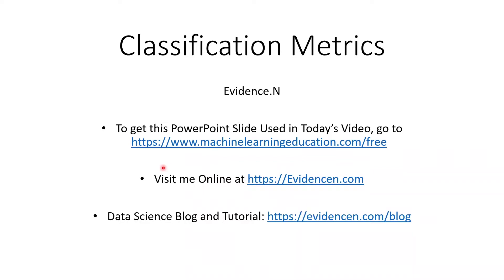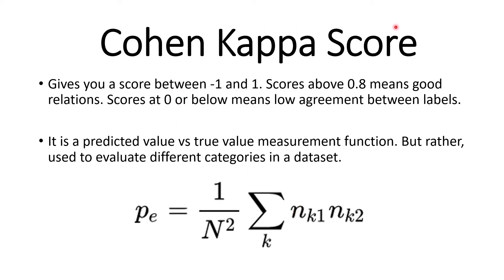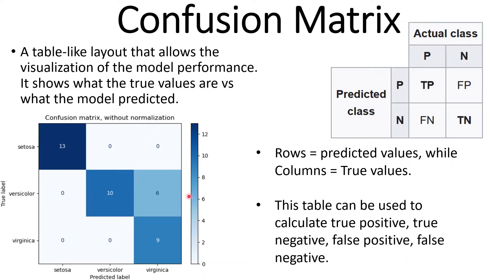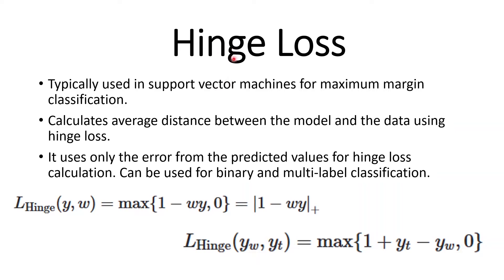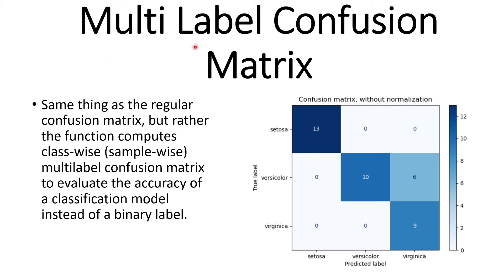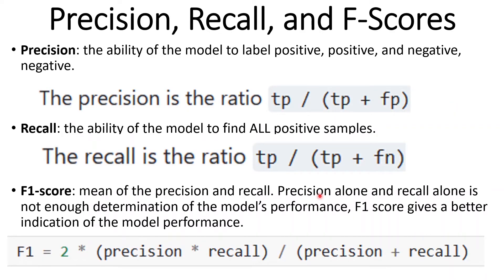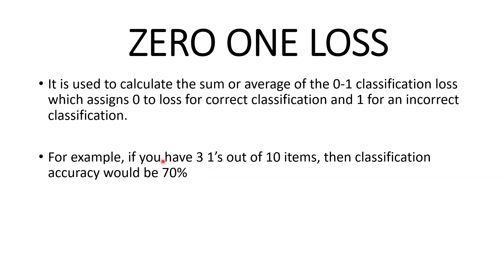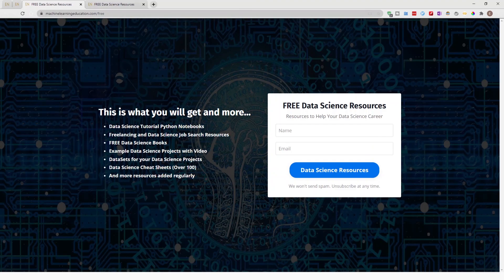Machine Learning Classification Metrics Sklearn EXPLAINED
Over 20 classification metrics from sklearn explained in this video. Accuracy score, Roc-auc, precision, recall, f1score, etc.